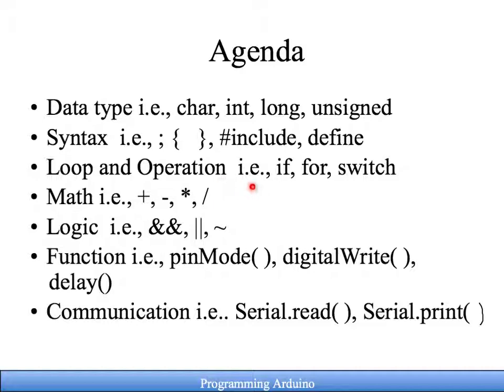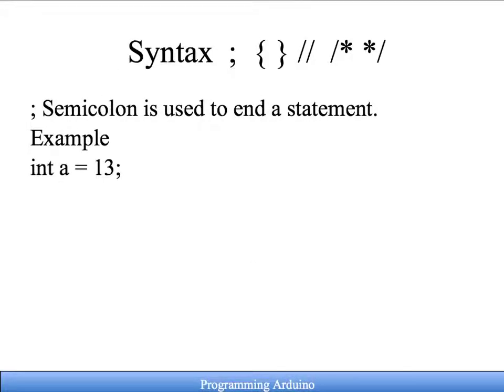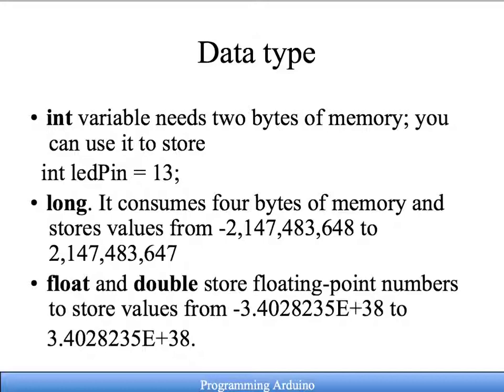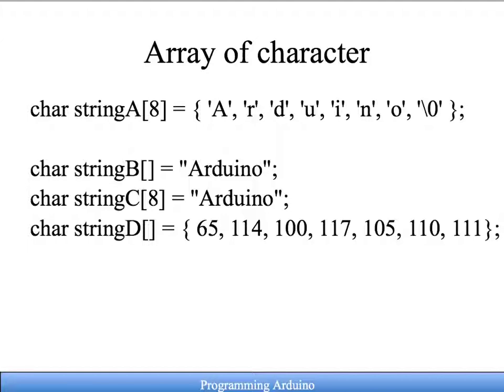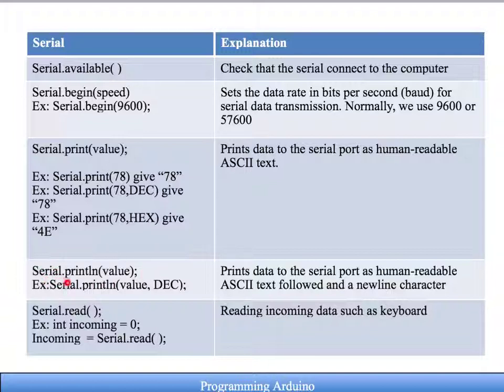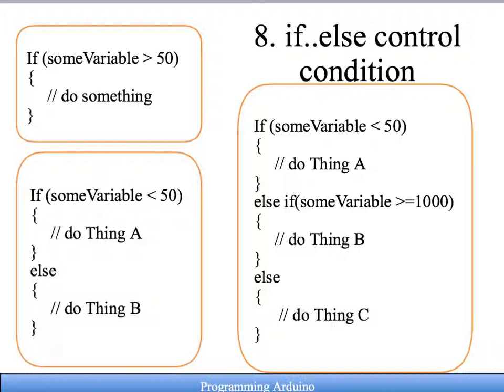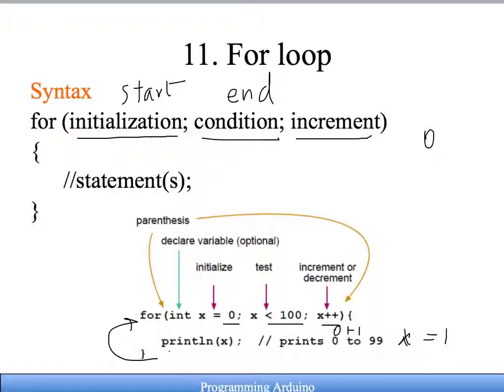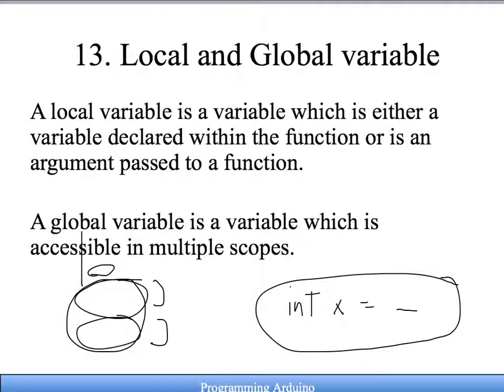Programming Arduino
programming